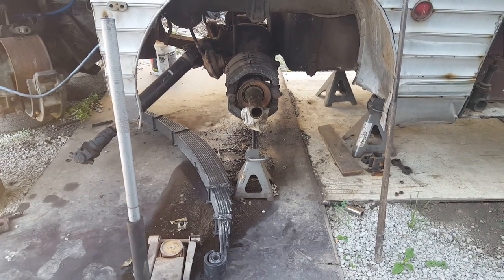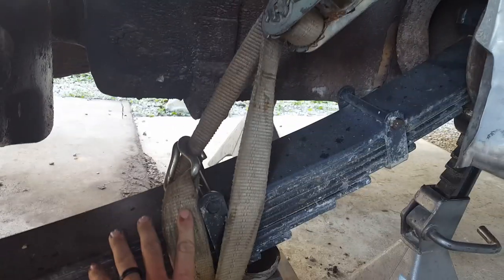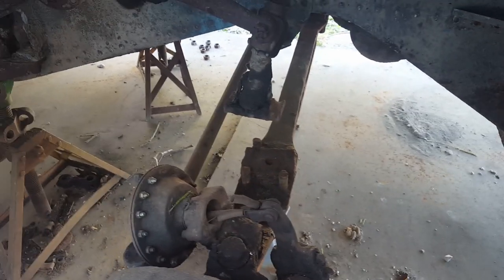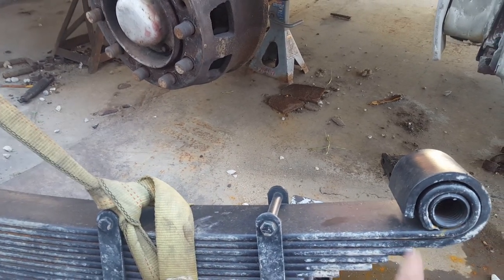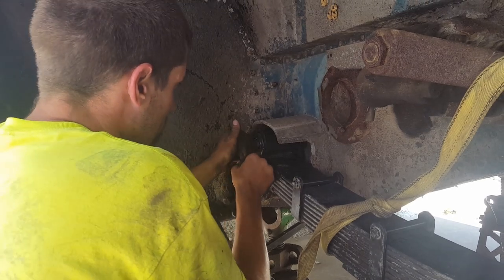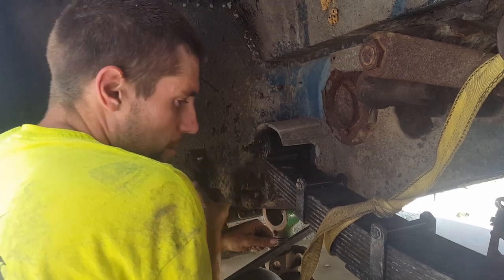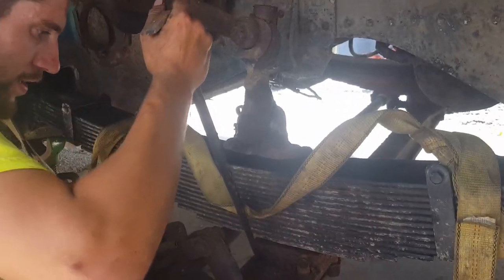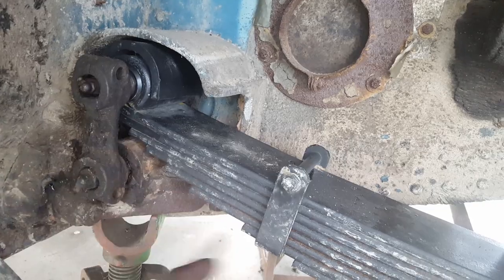Pre war bus leaf spring install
Installing leaf springs on a pre war bus